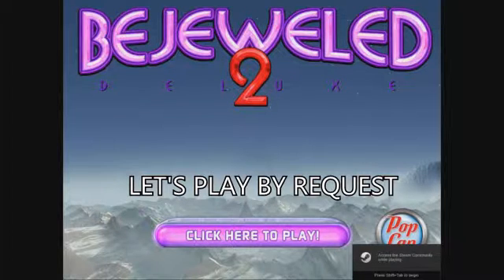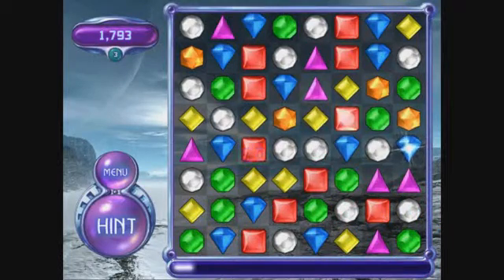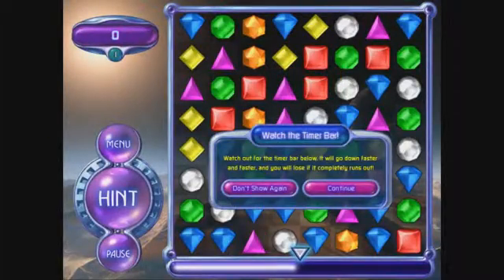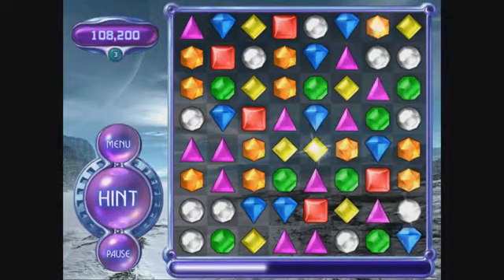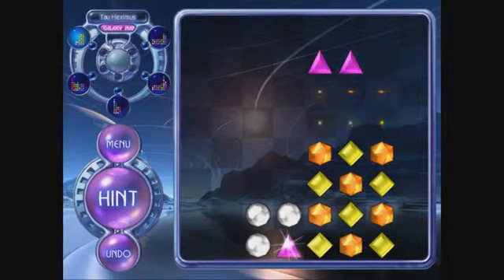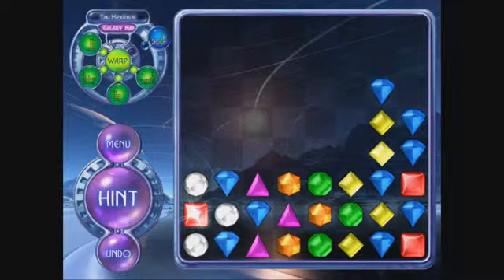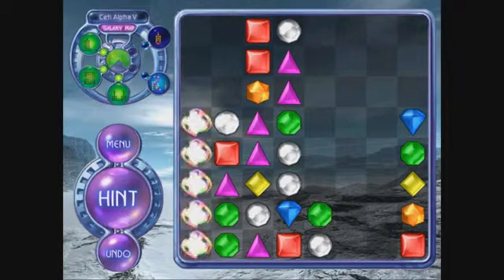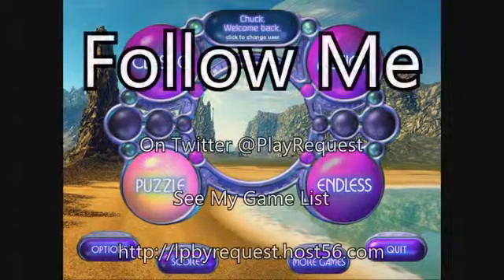Casual Play: Bejeweled 2 Deluxe - PC Recording Test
Just a casual play of a good puzzle game to test capturing from PC. Lower quality video for the test, but some good music.

Follow me @PlayRequest!